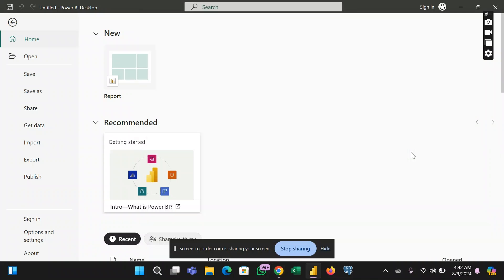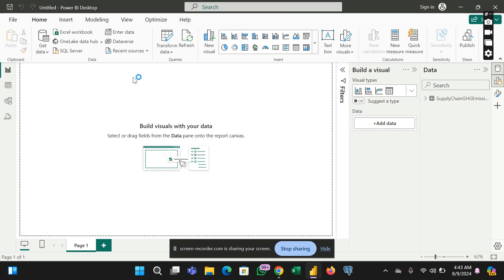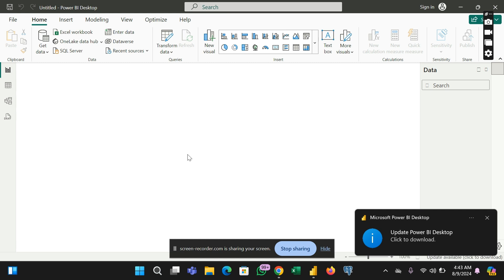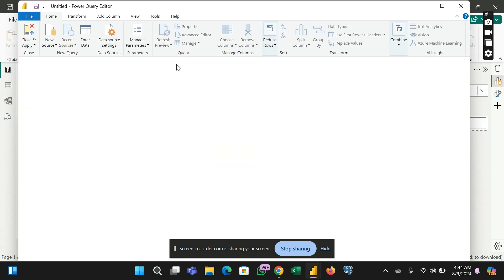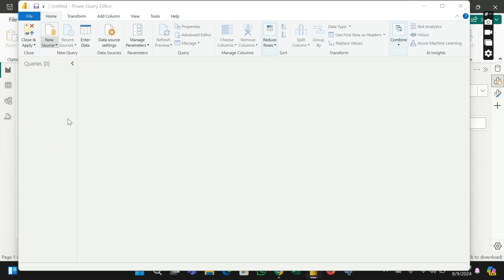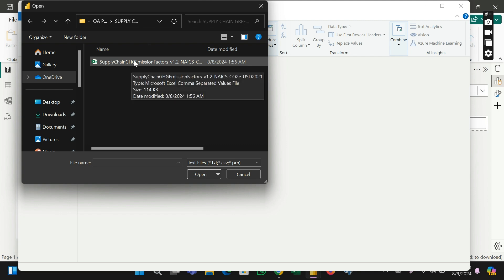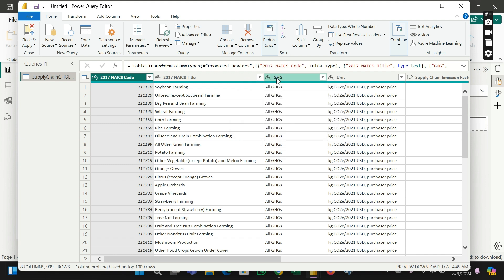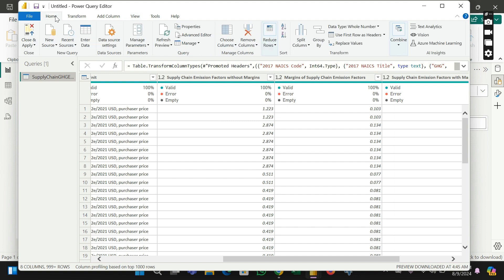How to activate your column quality options (Valid, Error & Empty) in Power Query Editor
This video explains how you can activate your Columns quality in Power Query Editor. Which is the Valid, Error and empty.